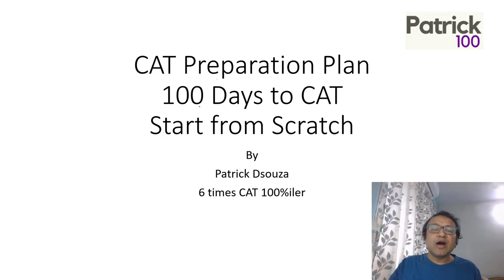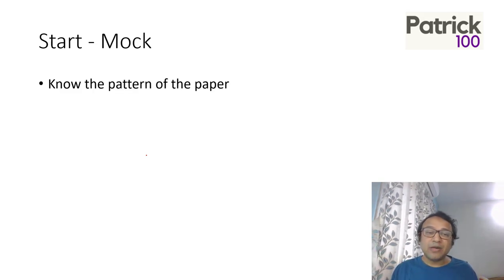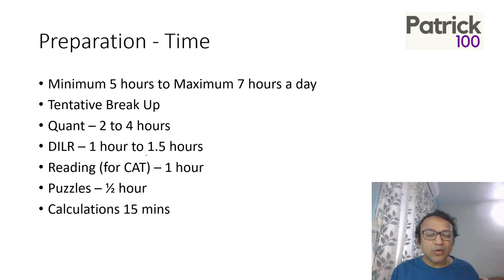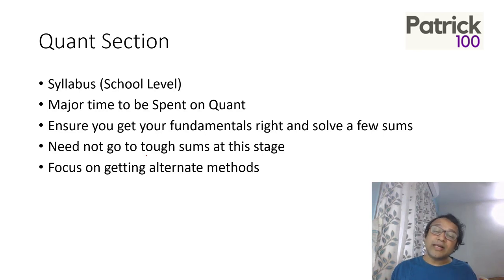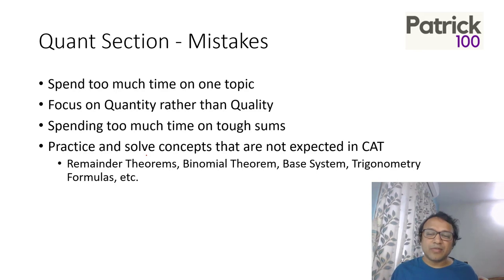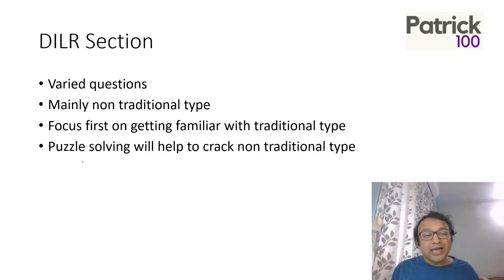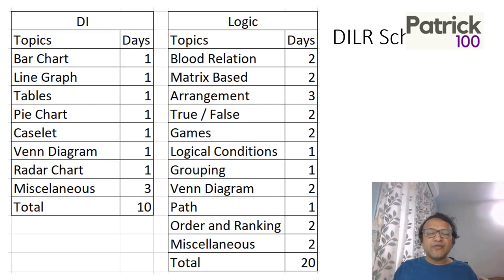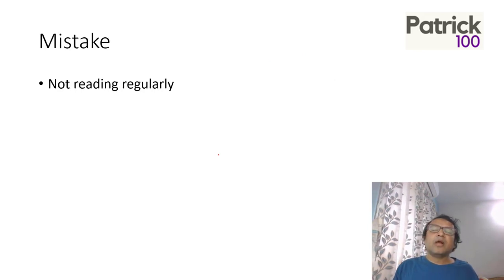100 Days Preparation Plan - Start from Scratch | CAT | Patrick Dsouza | 6 times CAT 100%ile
This video is for those who intend to begin their CAT preparation with 100 days left for the exam. Patrick Dsouza suggests how you can go about your preparation. A schedule and some tips on what to avoid will help you ace the CAT

Keep a notebook and pen handy to  note down points. A must-watch for every CAT aspirant.

Online Courses
CAT Full course
CAT Quant
CAT Verbal
CAT DILR
CAT Mentorship
CAT 95+
CET Crashcouse
CET workshop

Classroom Courses
CAT + XAT
CAT Mentorship

CET
CET + other exams
CET Crashcourse
CET Workshop

Workshop
XAT
CET
SNAP
NMAT

Test Series
CAT
CET
TISS